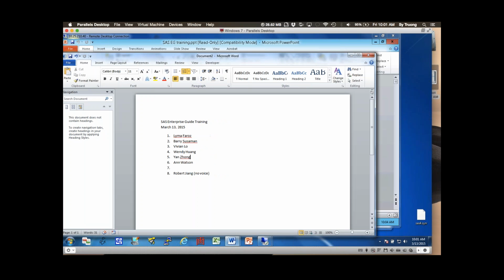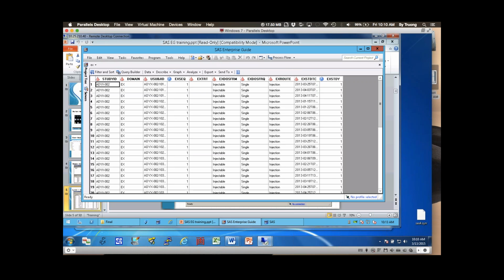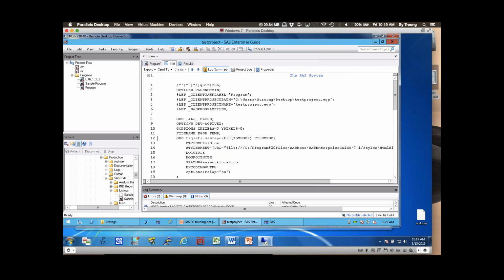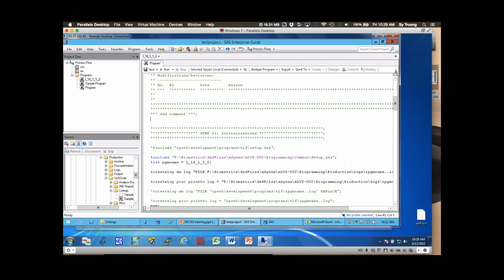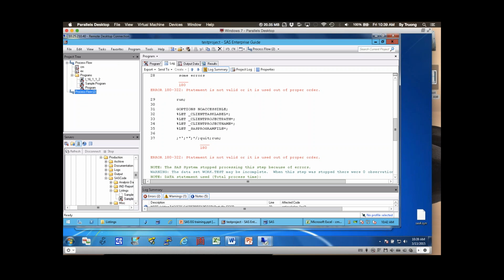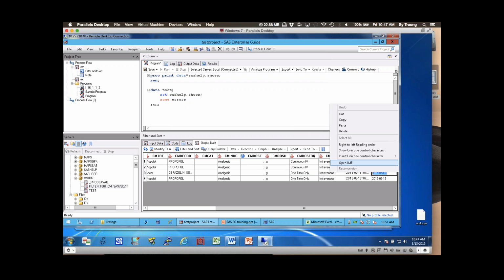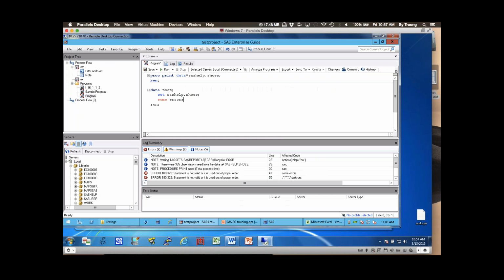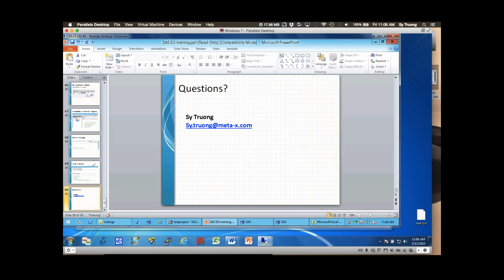SAS Enterprise Guide Training